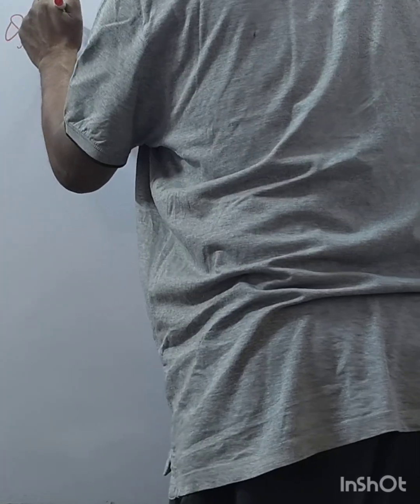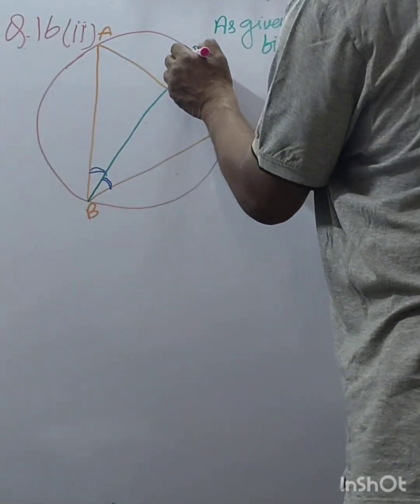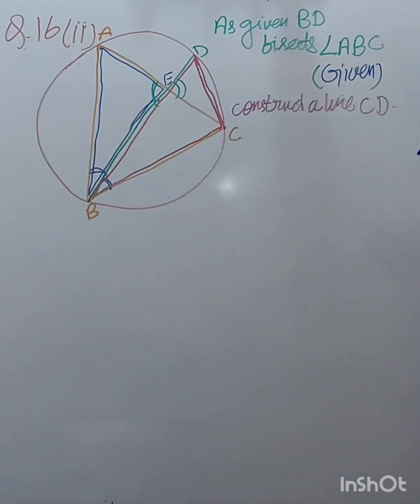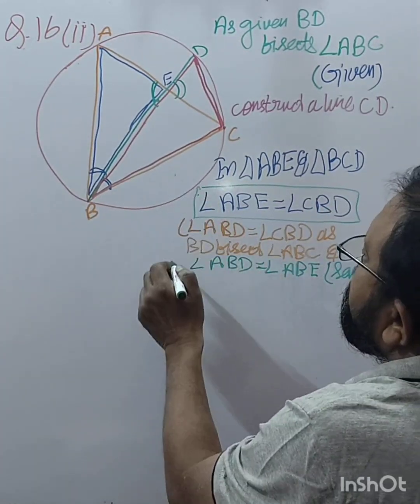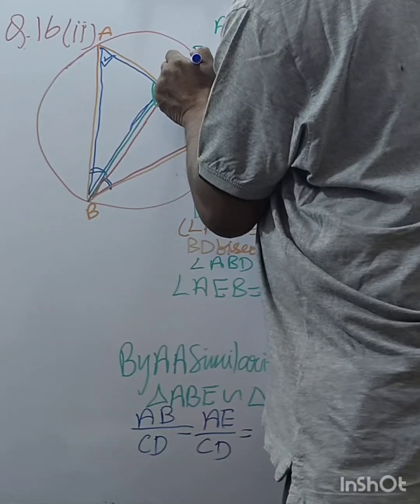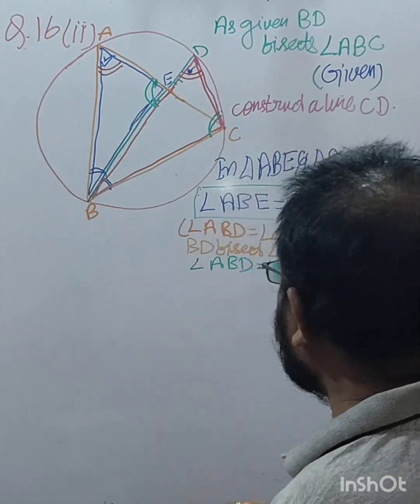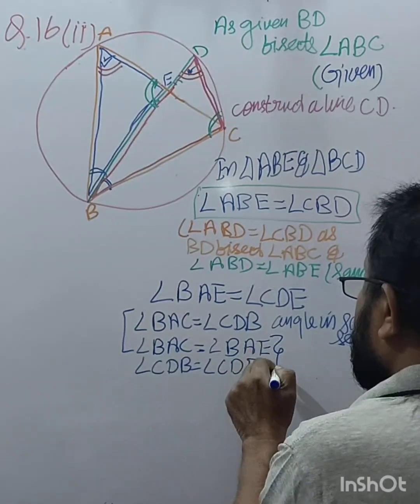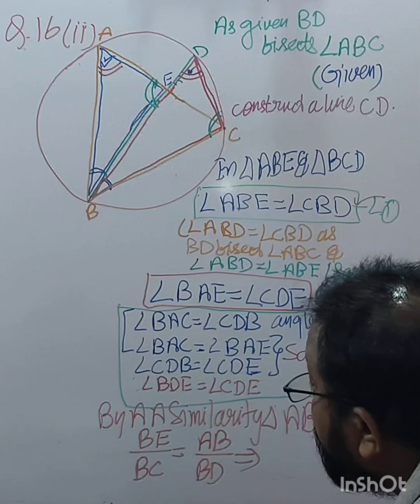June 19, 2025